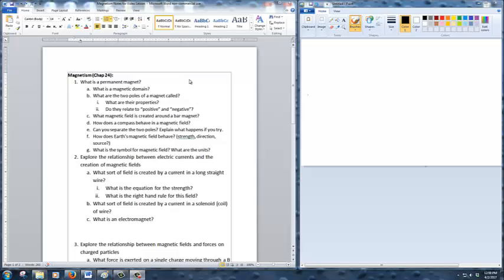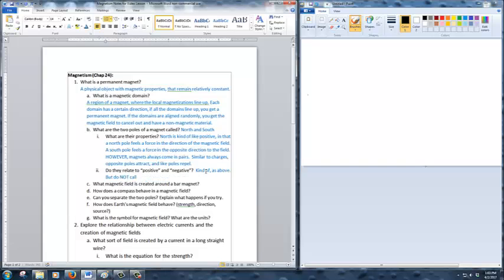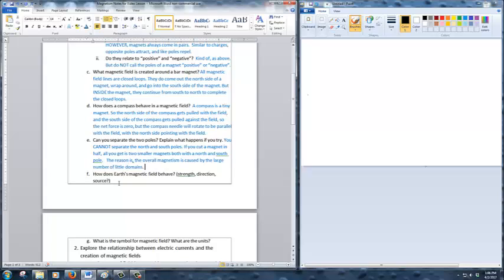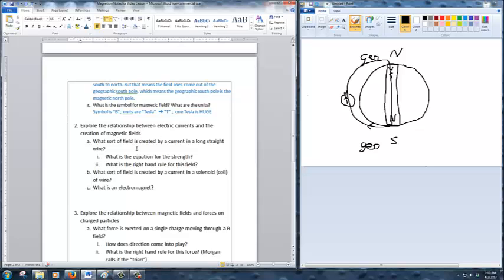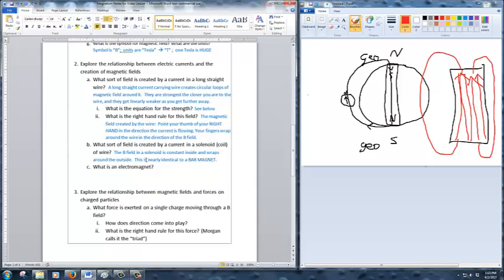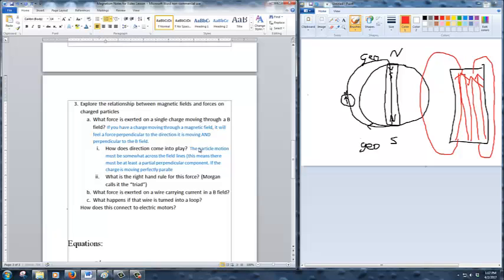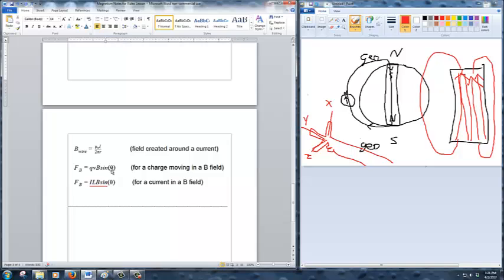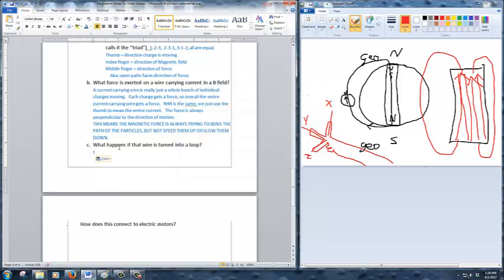Chap 24 Magnetism Video